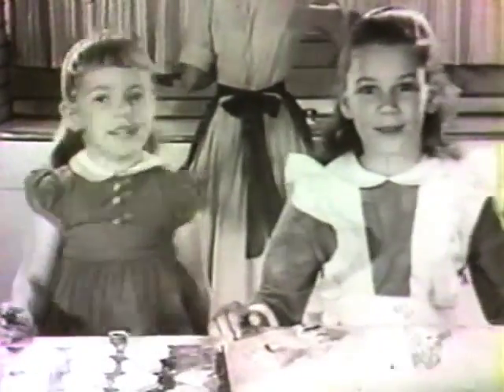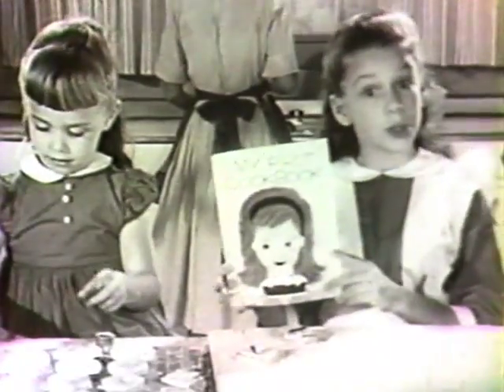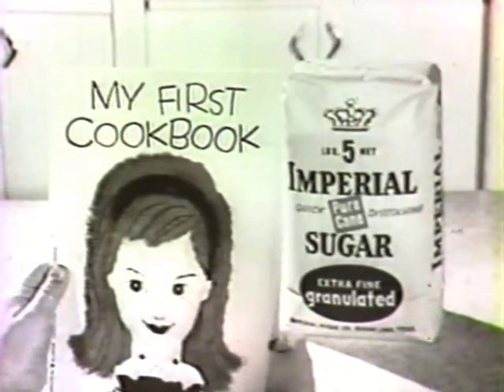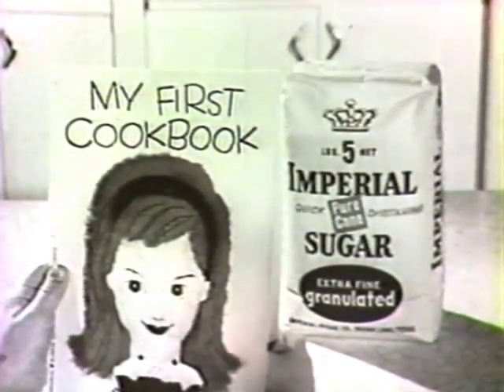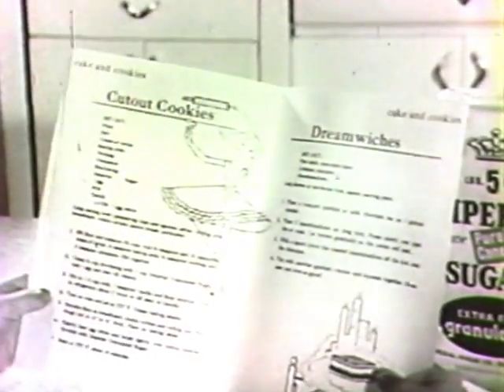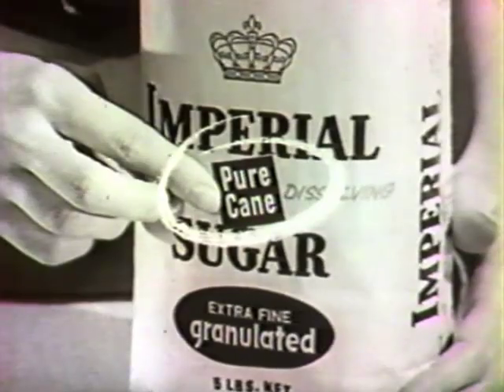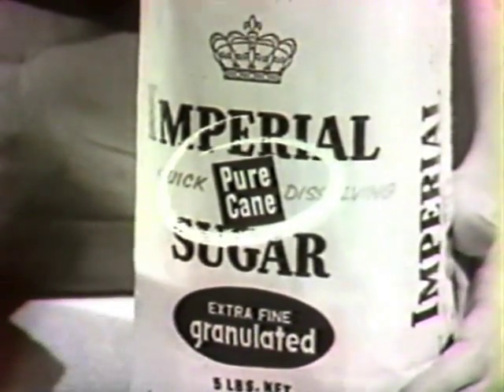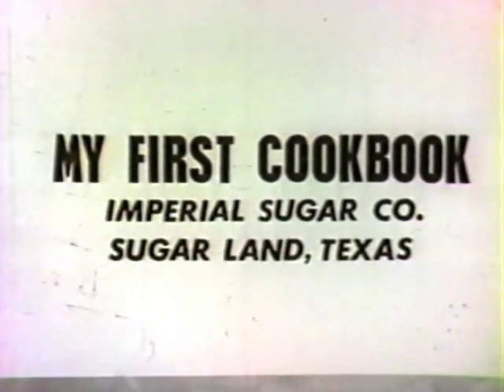1962 Imperial Sugar My First Cookbook TV Commercial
to see our latest My First Cookbooks!